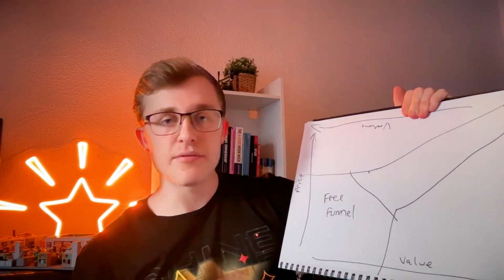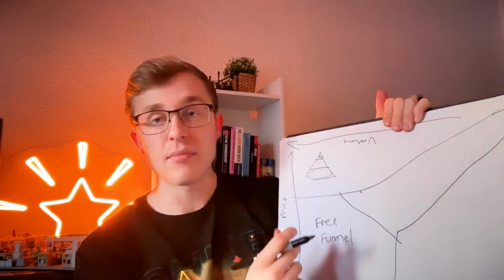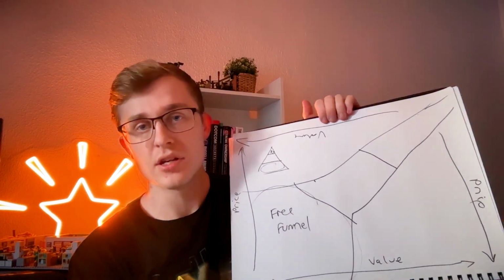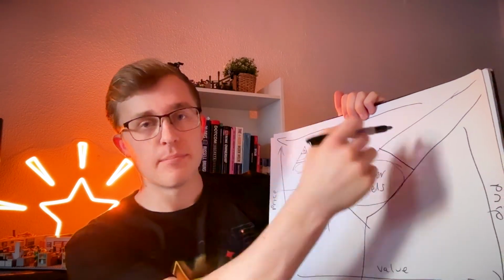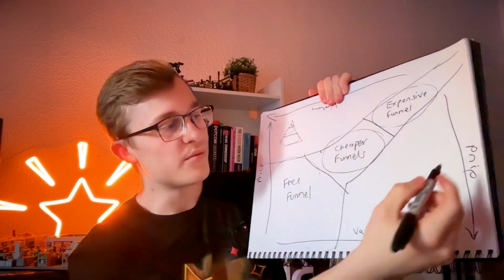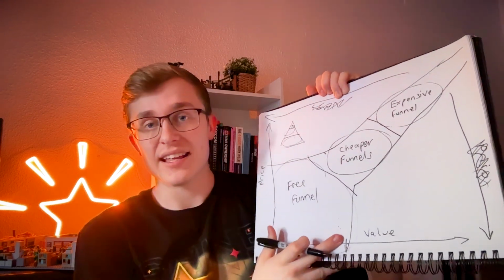Coaches.. Start With THIS 1 Funnel FIRST Before Anything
⭐️ Want access to me 2x a month on zoom, as well as my best funnel systems, tools, trainings, templates? Become a member and I'll give you the funnel shortcuts to launch world-class funnels faster than ever

💻 Already selling your coaching manually with a proven offer? I'll help you increase the results by building and testing your automated funnels, and handle all the copy, emails, tech, and more - Apply for a FREE funnel audit & strategy session

⚙️ The best software I recommend (it's got the best features for the money) is called Go High Level - you can sign up for a free 14-day trial

Discover which funnel you should start with as a coach or course creator. After helping 60+ coaches launch successful funnels 1:1 (and 400+, others with my templates & training) I'm revealing why most people start with the WRONG funnel (and what to do instead).

I build and test world-class sales funnels for passionate online coaches and info-product (e-learning) experts who are looking to impact more lives without time and tech getting in the way.

I believe we all have a beautiful mission inside of us that you need to shine out into the world. Go out and live free, shine your light, and remember we only have one life.